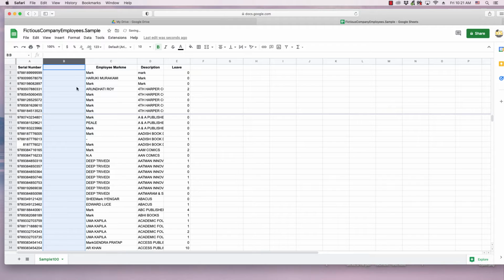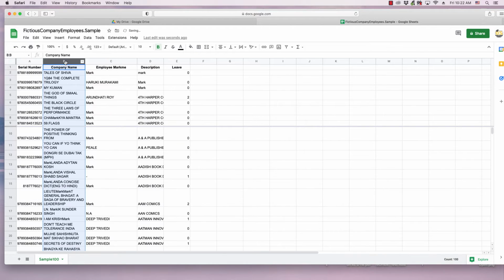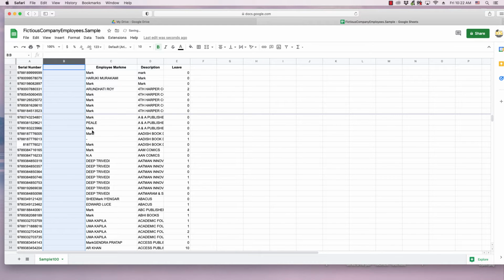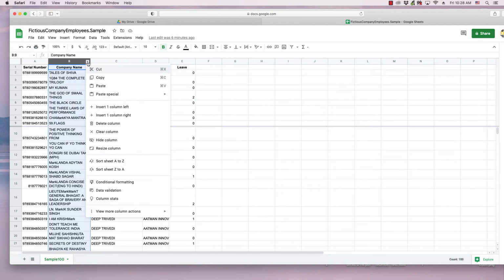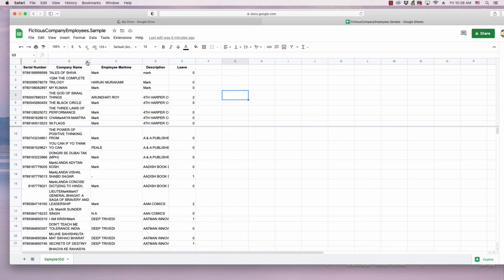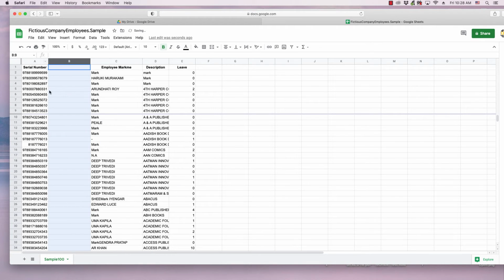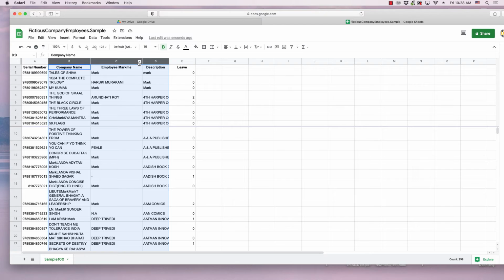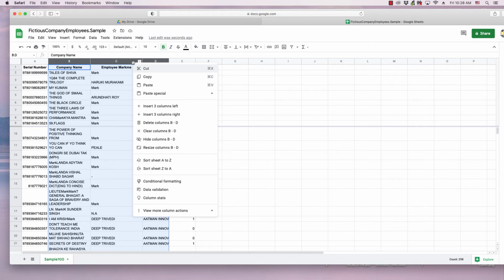Google Sheets Quick Video: clearing columns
The video demonstrates how to clear the contents of one or more columns in a Google Sheets spreadsheet.